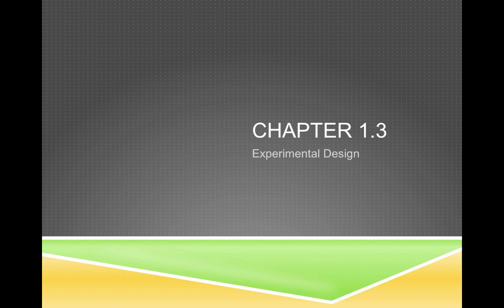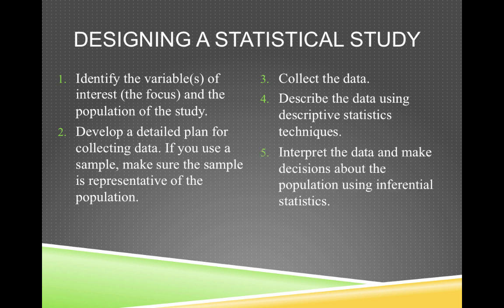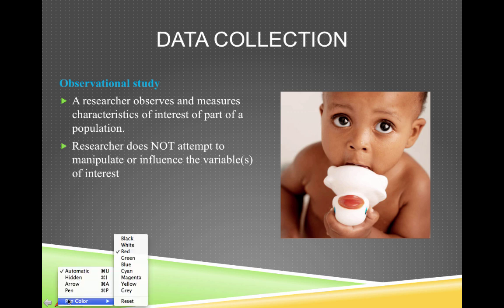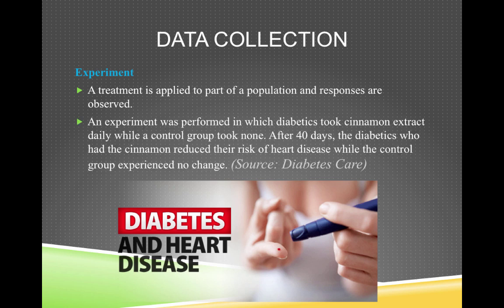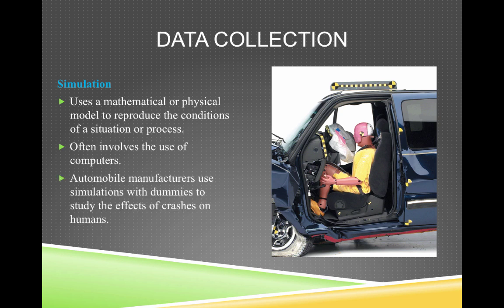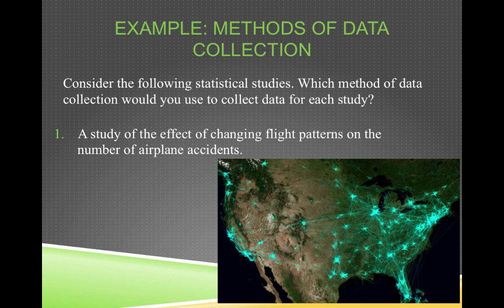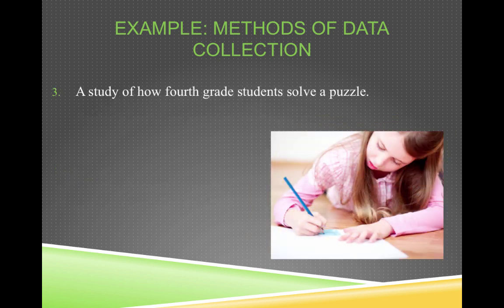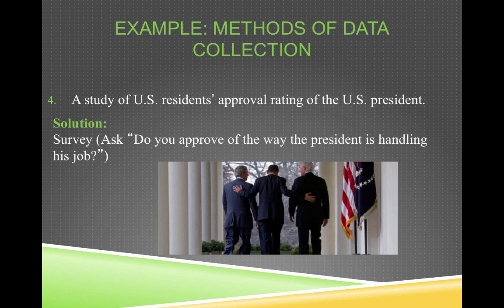1.3a_data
Data Collection

Table of Contents:

00:00 - CHAPTER 1.3
00:05 - Designing a Statistical Study
01:48 - Data Collection
03:04 - Data Collection
04:02 - Data Collection
05:19 - Data Collection
06:01 - Example: Methods of Data Collection
07:06 - Example: Methods of Data Collection
07:57 - Example: Methods of Data Collection
08:28 - Example: Methods of Data Collection